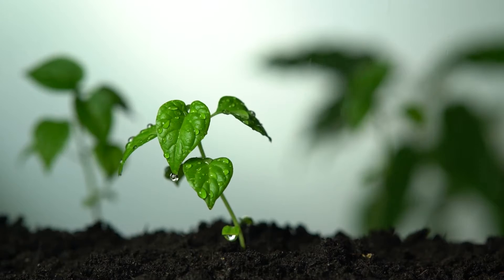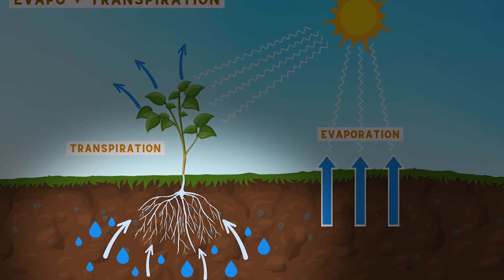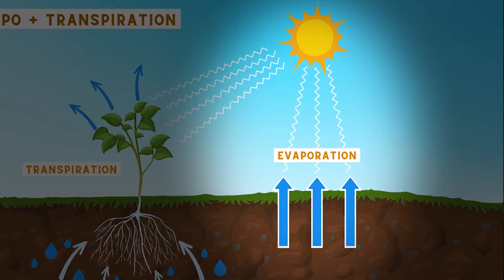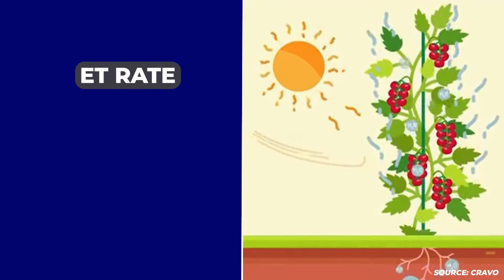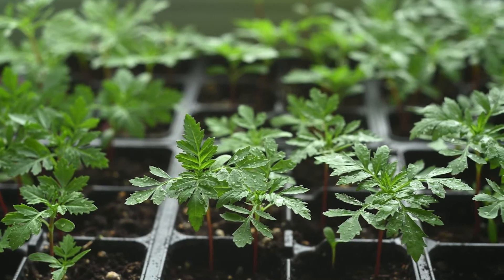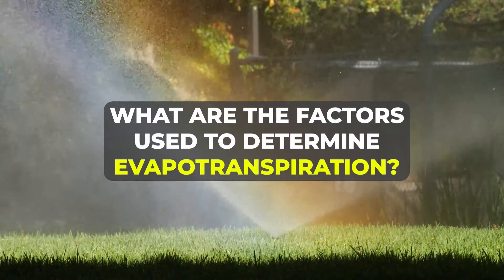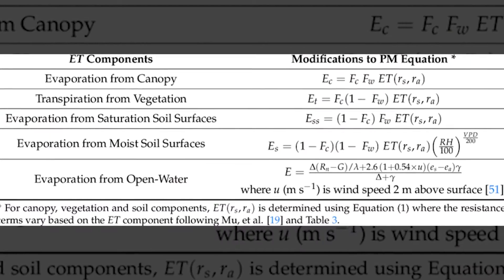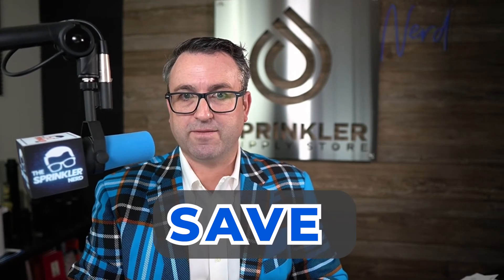Make Your Smart Irrigation Controller Better By Understanding Evapotranspiration (E.T.).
What is Evapotranspiration (E.T.)?
In this video, Andy talks about what is Evapotranspiration, or ET, and answers the most frequently asked questions about Evapotranspiration.

00:00 Introduction
00:16 What is Evapotranspiration?
02:14 Why is Evapotranspiration Important?
03:44 What are The Factors Used to Determine Evapotranspiration?
05:08 Seasonal Evapotranspiration Curve
06:13 How to Control Evapotranspiration?
07:51 Outro

Available Here
Soil Moisture Sensors

Evapotranspiration is the process by which water is transferred from the land to the atmosphere by evaporation from the soil and other surfaces and by transpiration from plants.